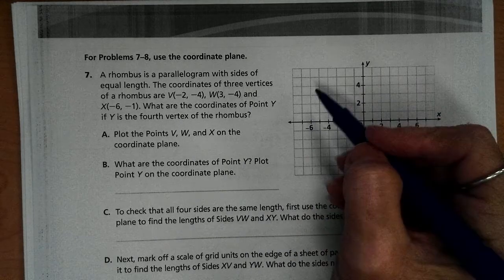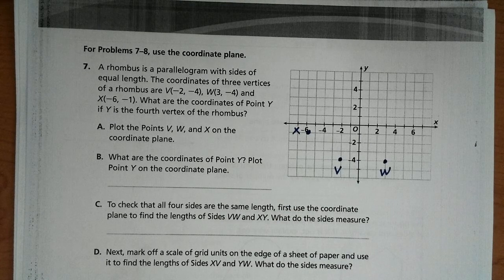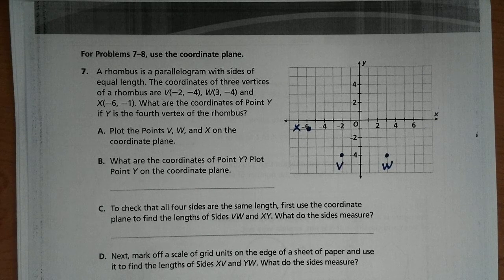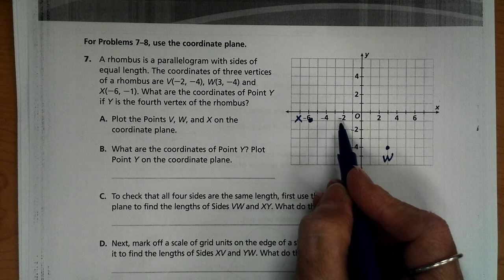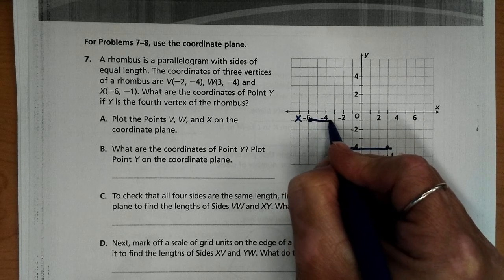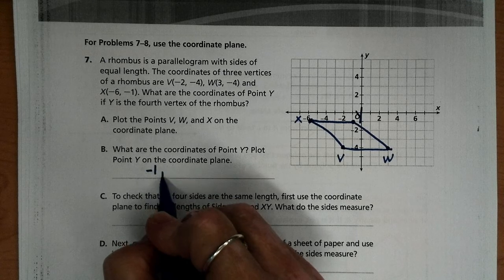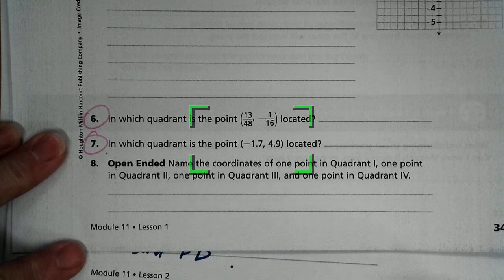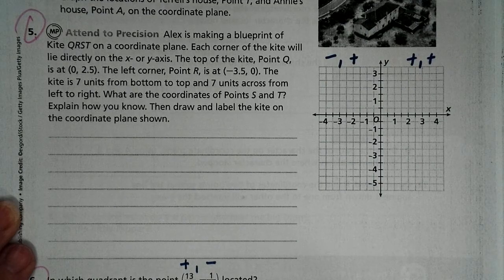Lavelle: Lesson 11.2 OYO (6th Grade)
Graph Polygons on the Coordinate Plane